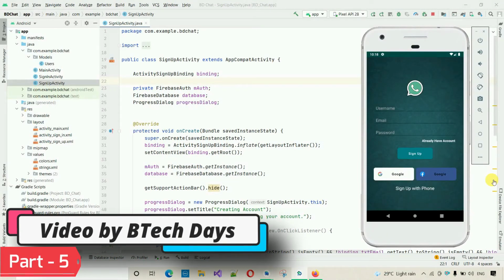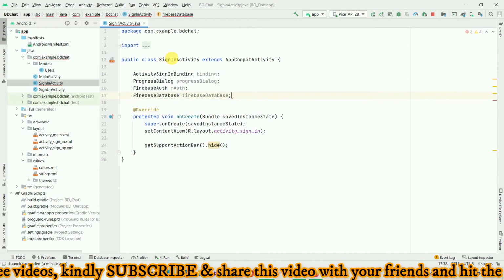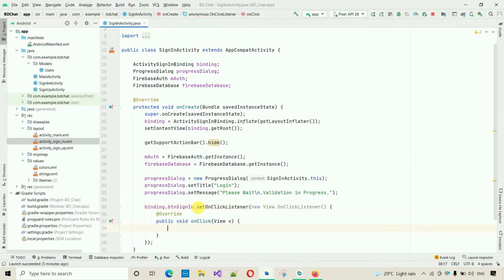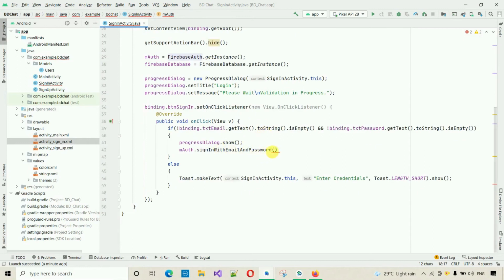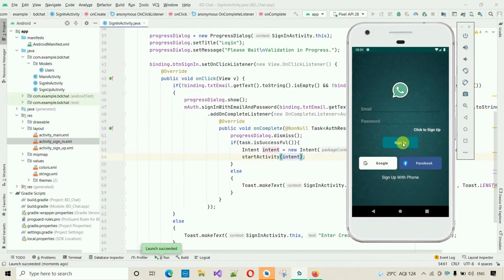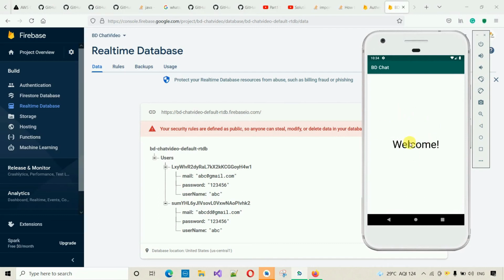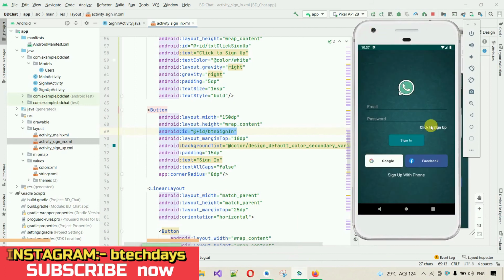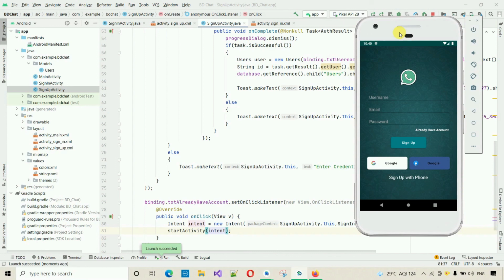5. WhatsApp Clone - Sign In Coding and Stay SignIn after Relaunching App | Firebase |Android Project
We provide Source code at affordable prices.